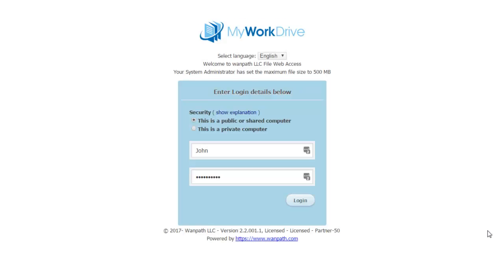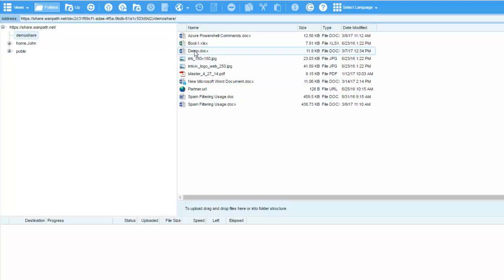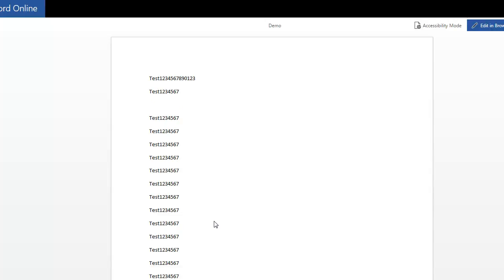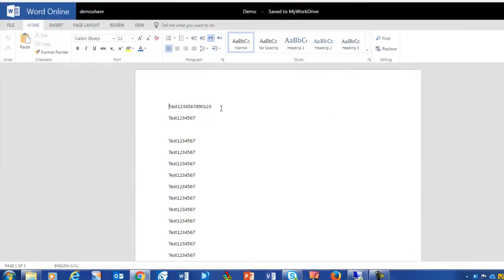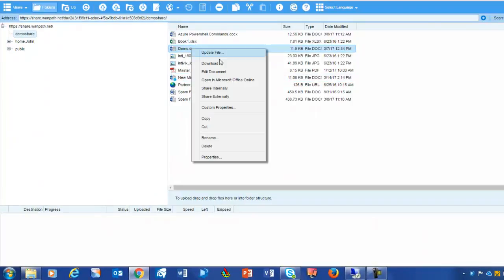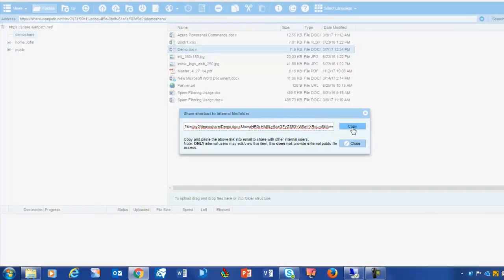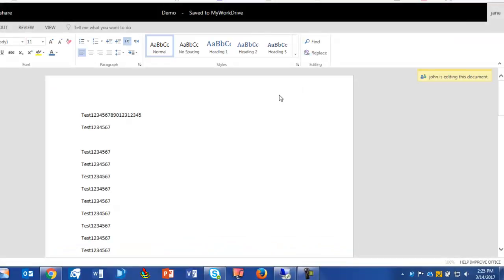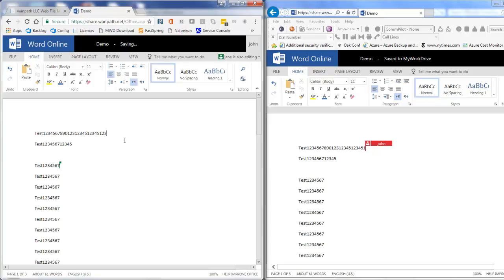Collaboration of Documents in Office Online with MyWorkDrive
In this video we demonstrate viewing, editing, sharing and collaboration and of Office Documents in Microsoft Office Online with our MyWorkDrive Browser Client. With MyWorkDrive all documents are saved back to the local or cloud based Windows File Server and never stored in the cloud.